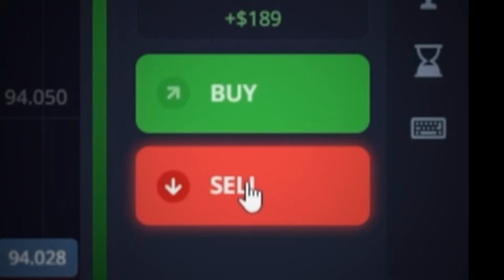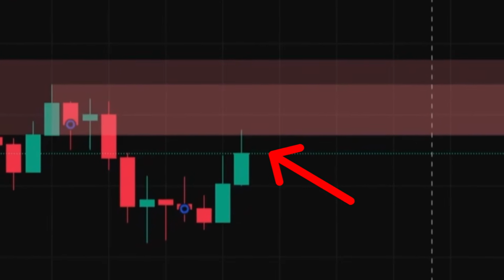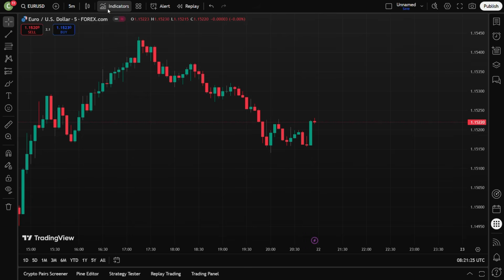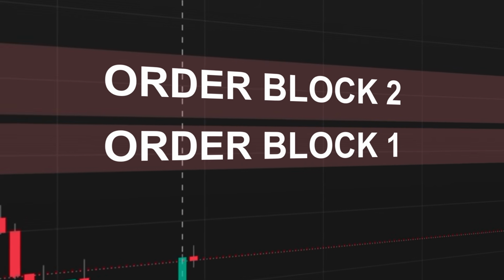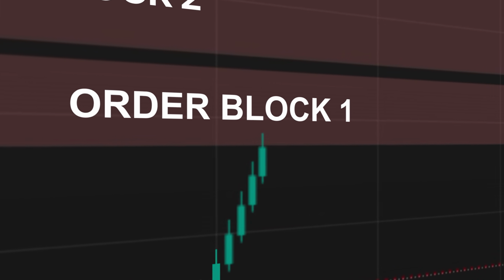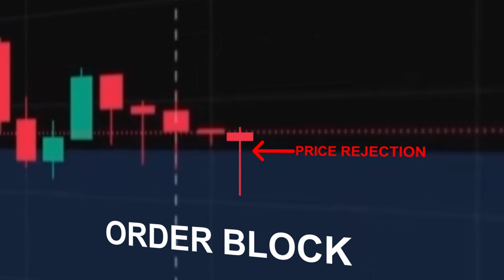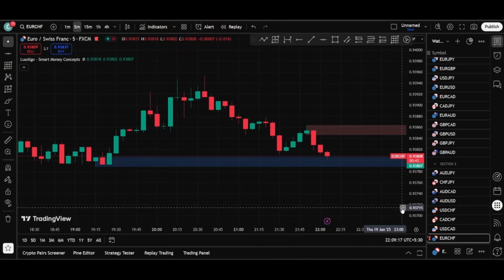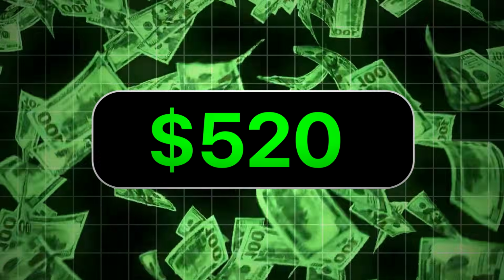POCKET OPTION STRATEGY that made $50,000 in 30-days | EASIEST Pocket Option Strategy in 2026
✅In this video, I'll show you guys one of the easiest and one of the most profitable Trading strategy in Pocket option. Using this Pocket option strategy, I was able to turn $0 into $50,000 in a span of a month. So in this Video, I'll show you guys exactly how I did it, what indicators I used, which entry points I took and many more.